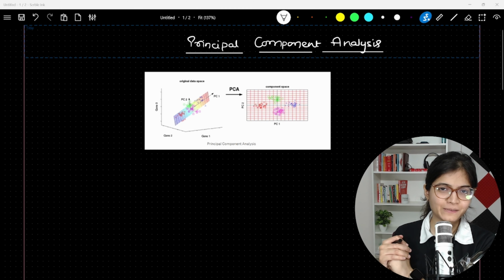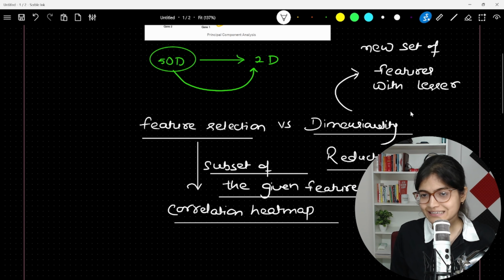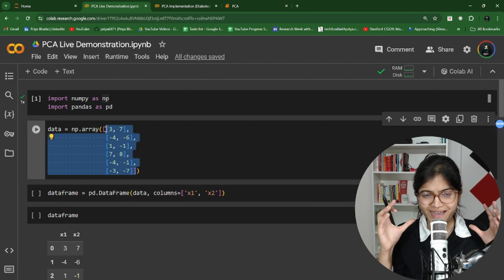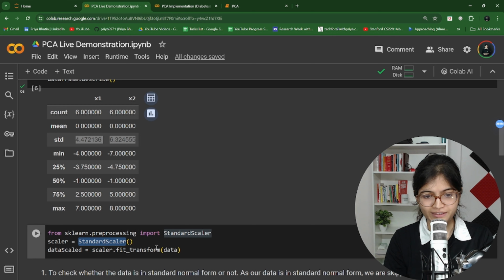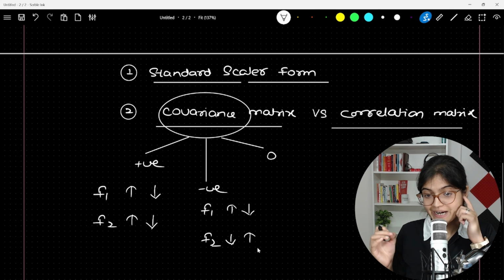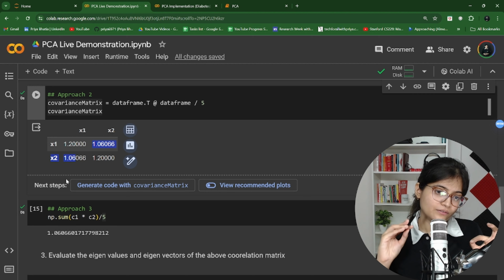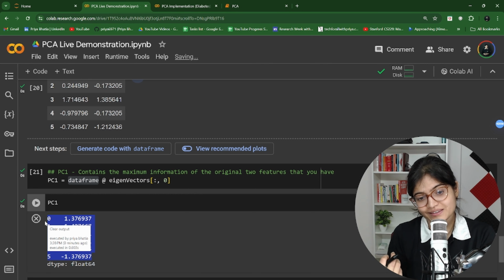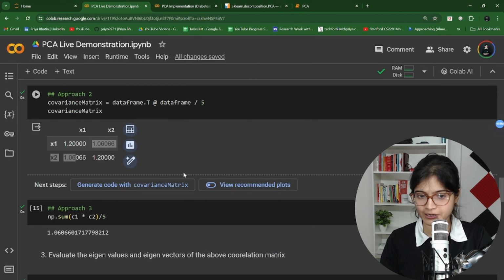PCA: The Math Behind Dimensionality Reduction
Welcome to our deep dive into Principal Component Analysis (PCA), a powerful technique for dimensionality reduction. In this video, we'll break down the math behind PCA, making it accessible and understandable for data enthusiasts and professionals alike.

What You'll Learn:
✅Introduction to PCA: Understanding the basics and why it's essential in data science.
✅Mathematical Foundations: A step-by-step guide through the core mathematical concepts that make PCA work, including covariance matrices, eigenvalues, and eigenvectors.
✅Geometric Interpretation: Visualizing how PCA transforms data and reduces dimensions while retaining significant information.
✅Practical Applications: Real-world examples of how PCA is used in data science to simplify datasets and improve model performance.

To register and for more details regarding our latest ML Bootcamp,

Data Science
Podcasts